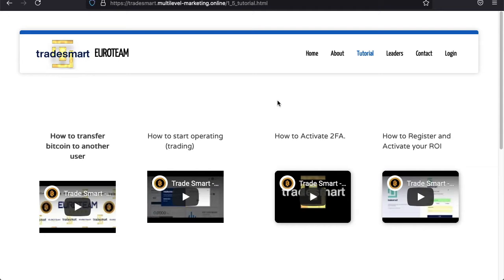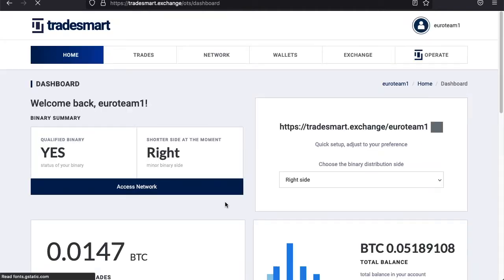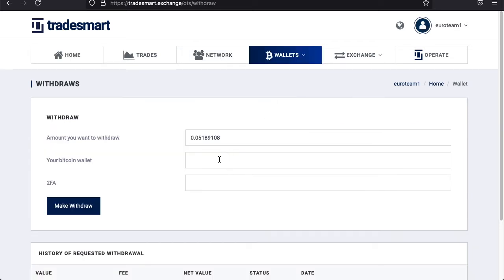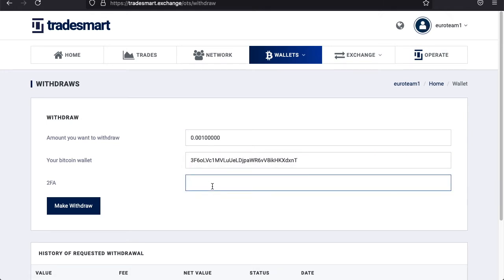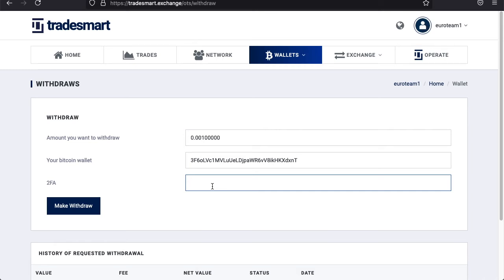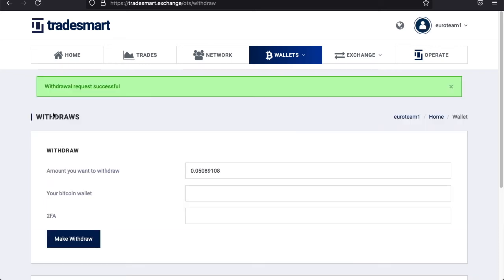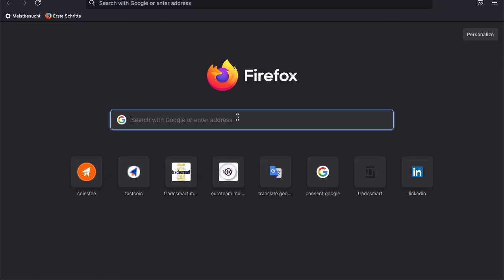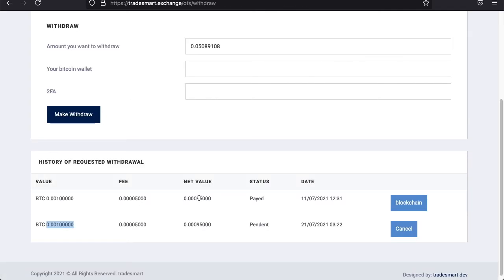Trade Smart - How to Withdraw 0.001 BTC (32$)